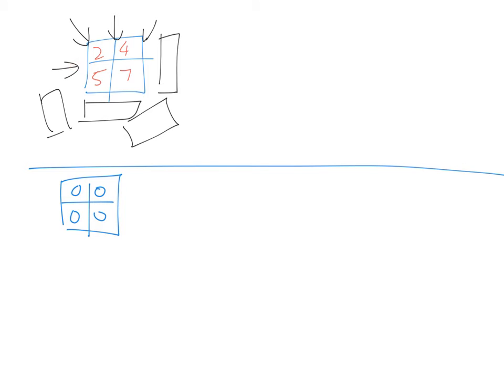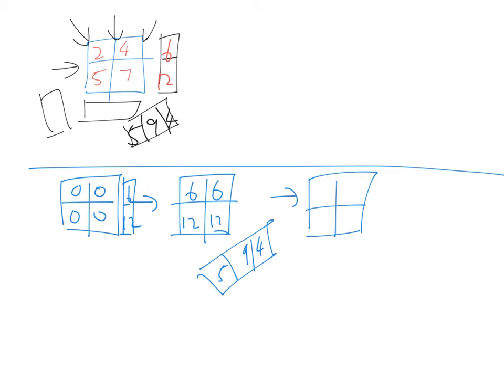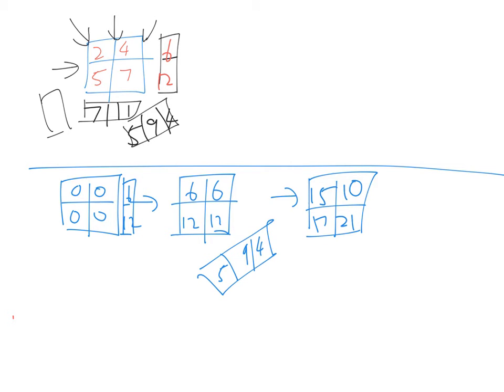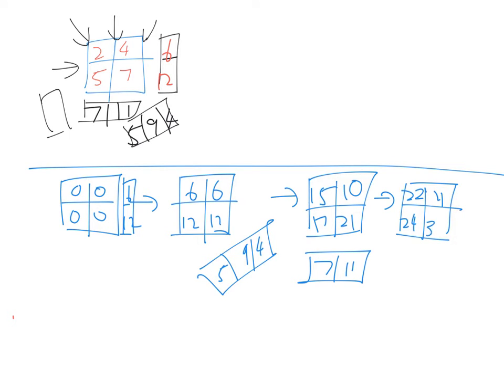medical physics 4of9 ct scan